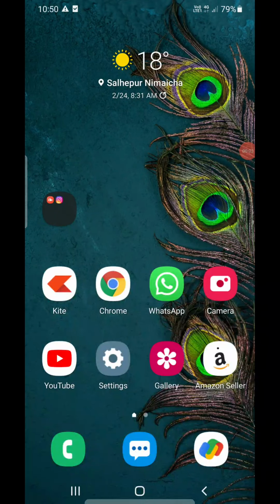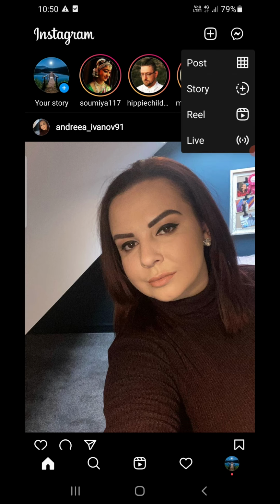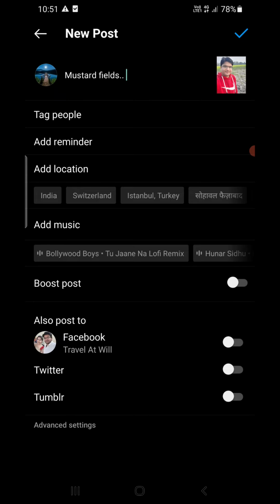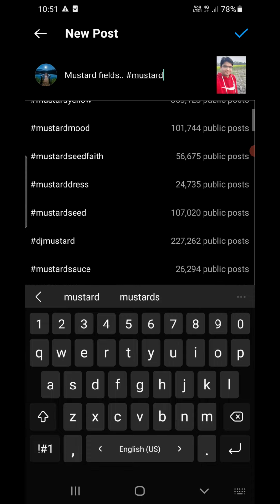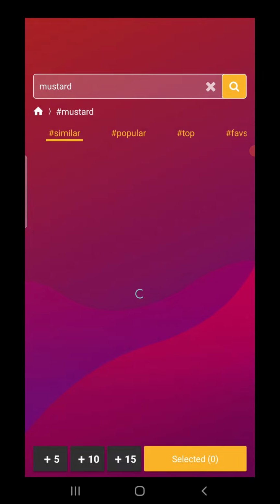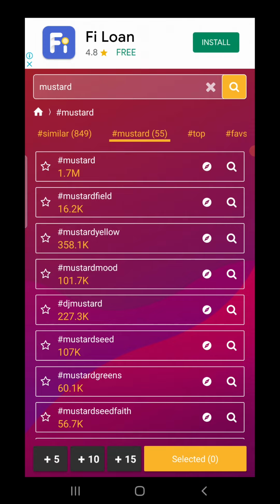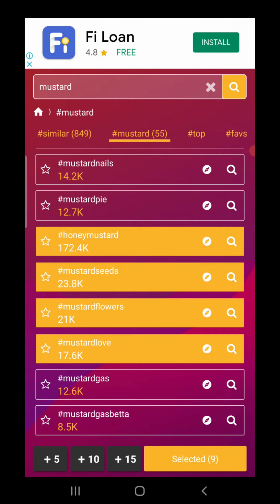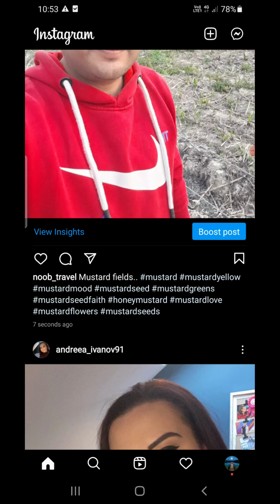How To Use Hashtags on Instagram (2022)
Instagram Hashtags HashtagTraffic Learn how to use hashtags correctly on Instagram and drive free traffic to your posts and reels.